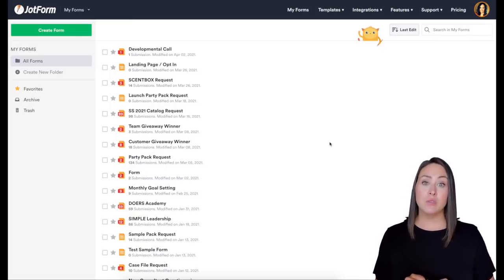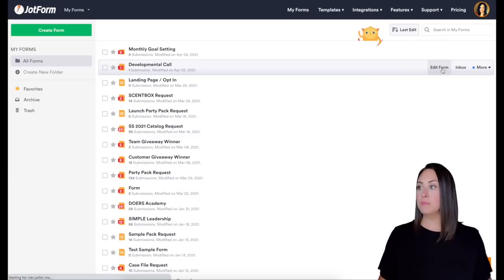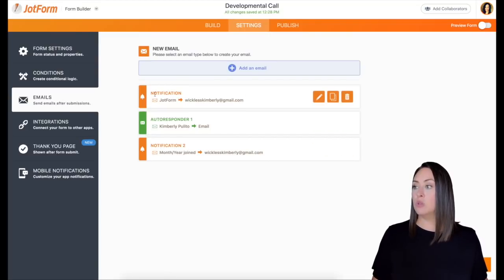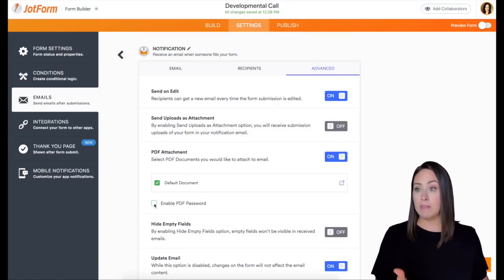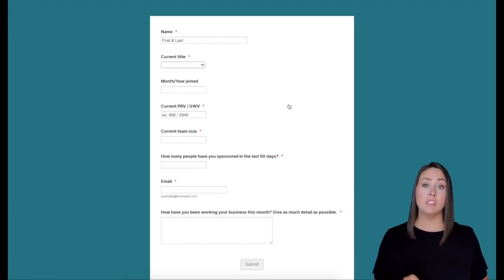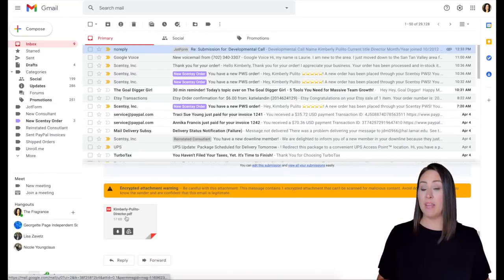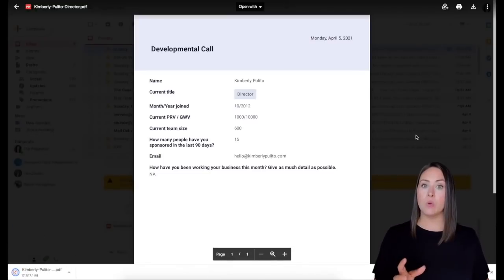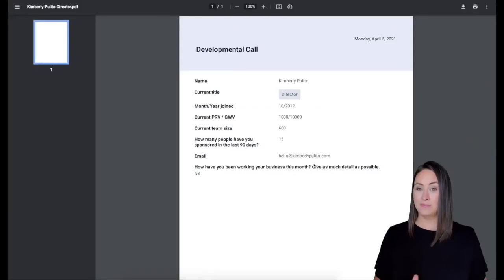How to add form submissions as PDFs to email notifications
You already know that you can get email notifications for new form submissions — but did you know you can receive form responses as PDF attachments? In this Jotform tutorial, Kimberly Pulito will show you how to turn submissions into PDF attachments in your email notifications, so you can easily keep track of submissions right from your inbox. She’ll also show you can protect PDFs with sensitive data by setting up passwords in just a few easy steps.
LINKS & RESOURCES
👋 ABOUT JOTFORM
Hi, we're Jotform, a full-featured online forms platform that makes it easy to create robust forms and collect important data. Check us out
CHAPTERS:
00:00​​ Introduction
00:37 Select and edit form
00:48 Go to Email Settings
01:07 Enable PDF attachment
01:25 Password protection
01:41 Test
02:50 Subscribe to Jotform